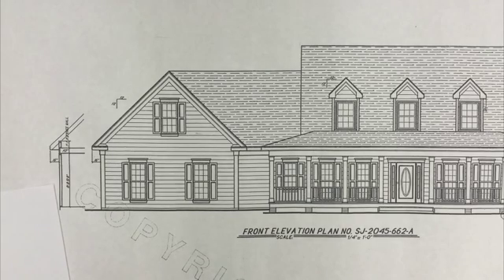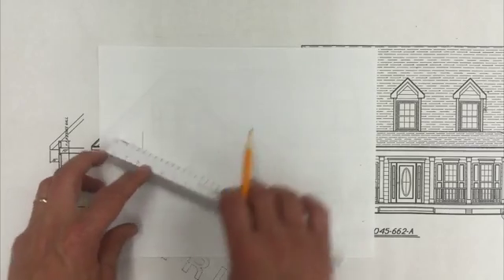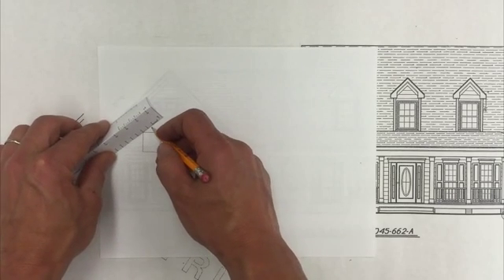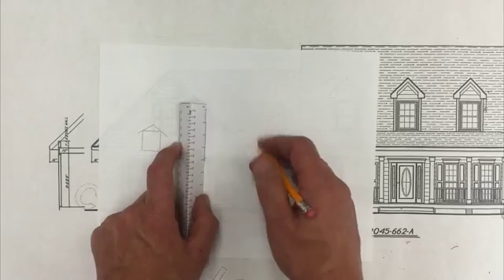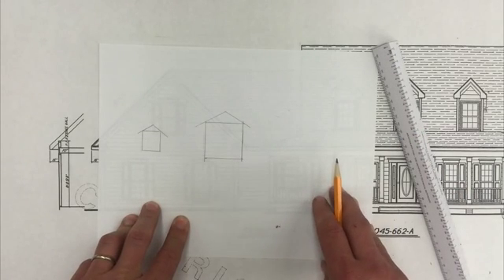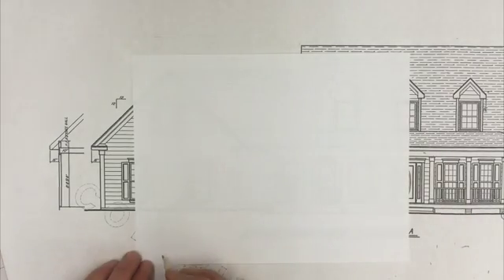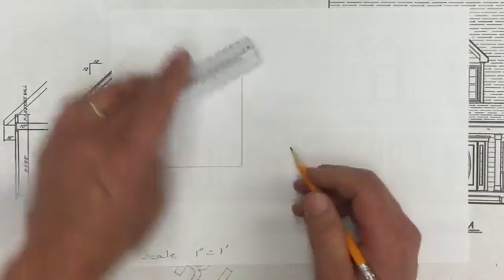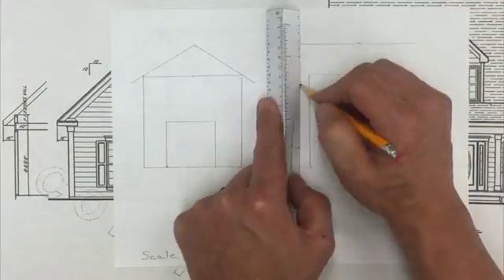How to make a very simple blueprint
Learn how a very basic blueprint is created using an architect scale.